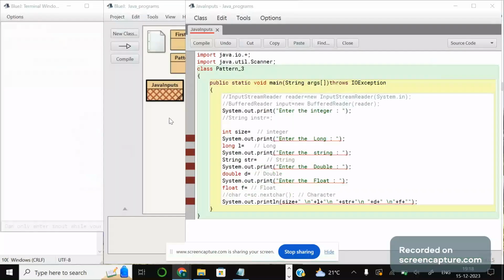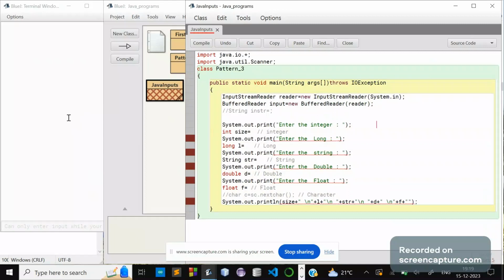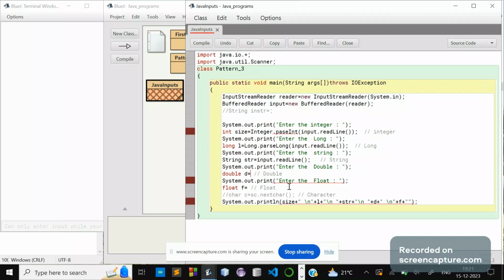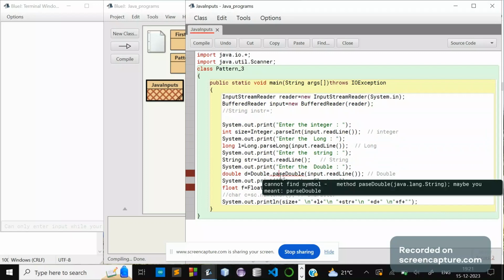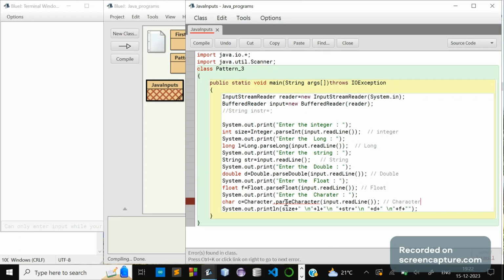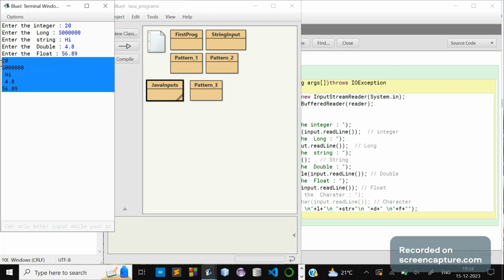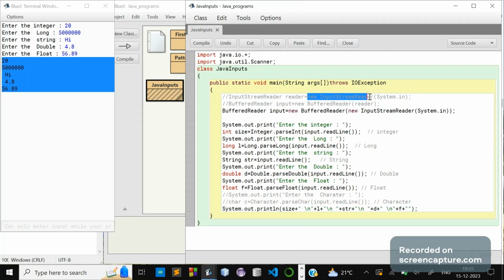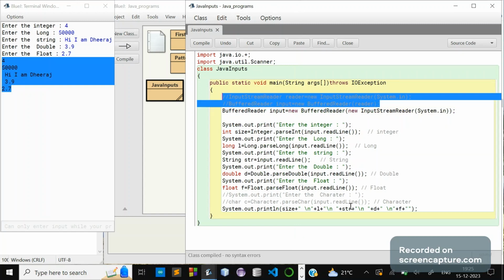InputStreamReader & Bufferedreader in Java for taking an input from an user.